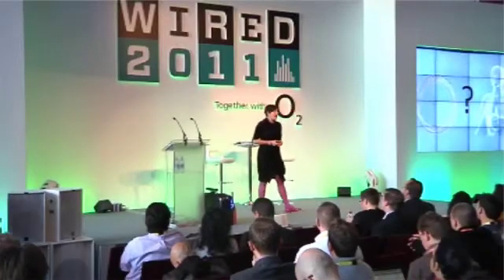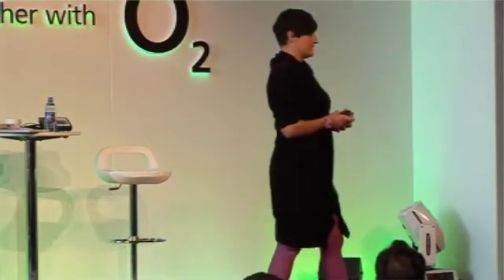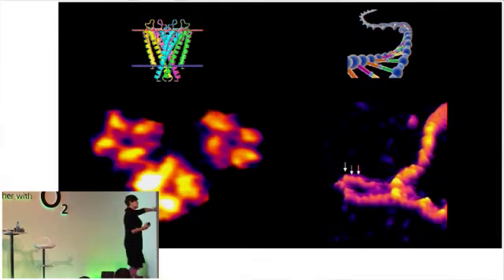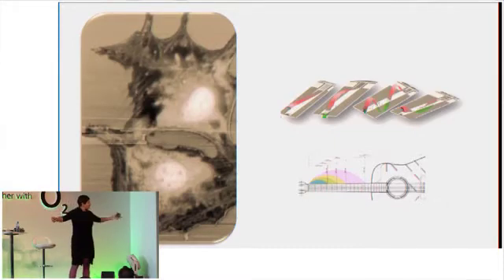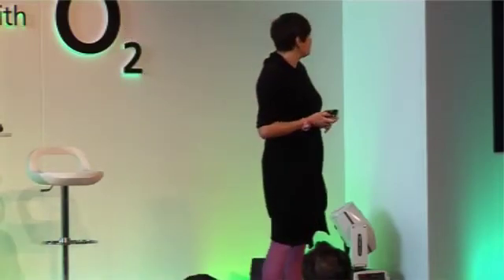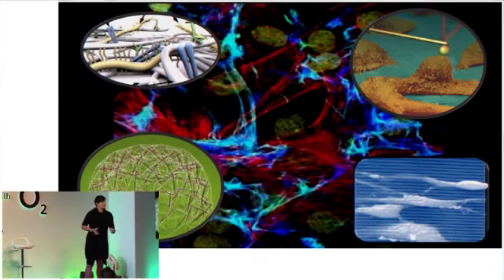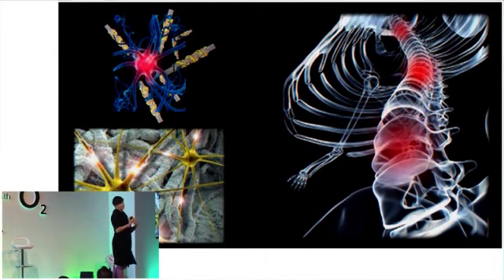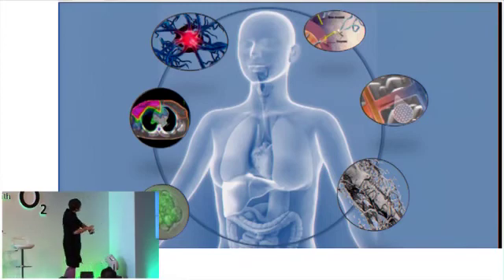Sonia Contera: How science at a nano scale is helping us understand diseases | WIRED 2011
Sonia Contera explains the practicle applications of understanding materials at a nanometer scale.

This is the one opportunity to meet and listen to the innovators, inventors and entrepreneurs defining the future.

"There was a very special vibe at Wired 2011, where in the conference hall you really felt you had a pulse on the future. With speakers from all over the world, from India to Australia; with top UK influencers from the Wired 100; with senior policymakers, investors and entrepreneurs packing the audience -- it was a magical community where ideas exploded, networks were built and minds were hyperstimulated." -- David Rowan, editor, Wired magazine